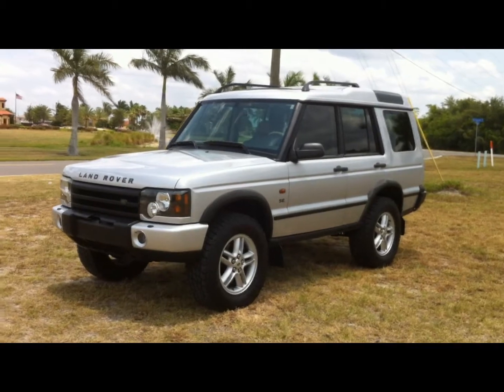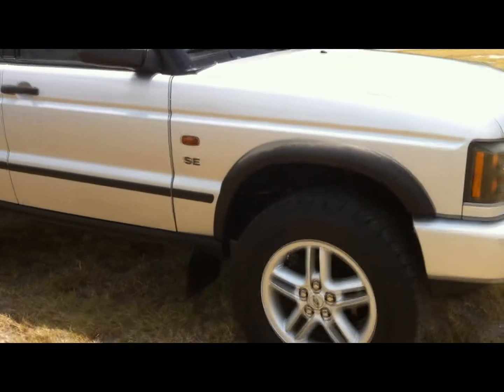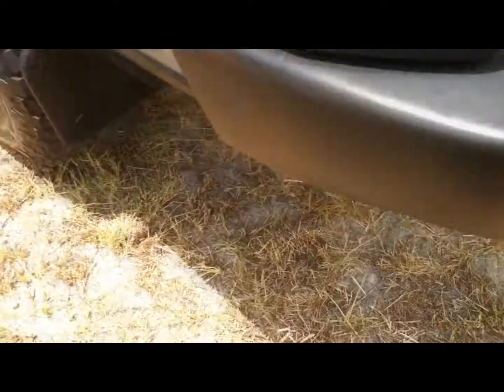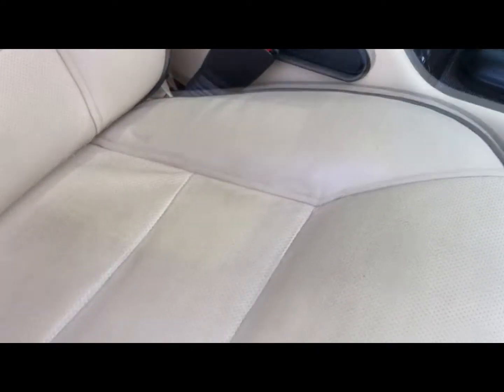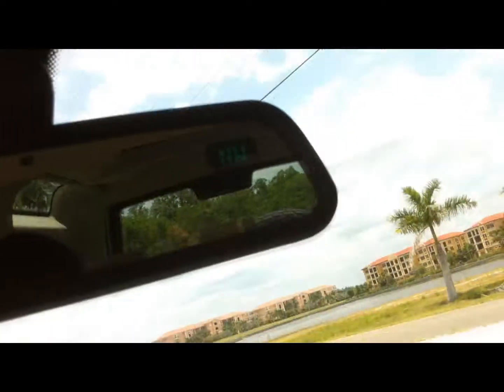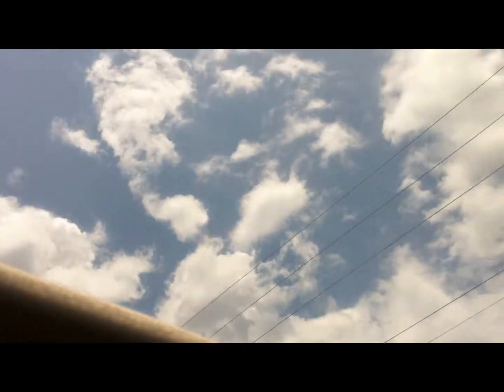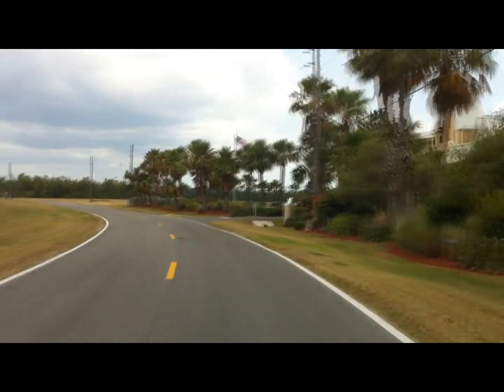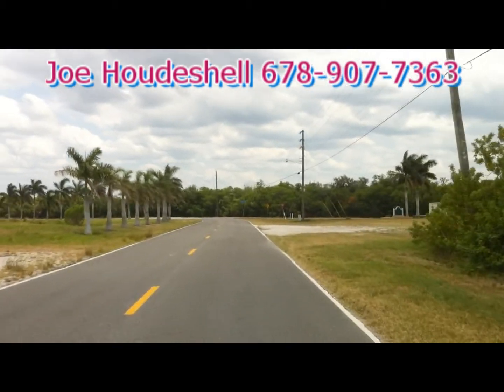Lifted 2003 Land Rover Discovery SE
Here is a sweet 2003 Land Rover Discovery SE .  This video is an inch by inch presentation of the inside, outside, and demo drive of this awesome SUV.